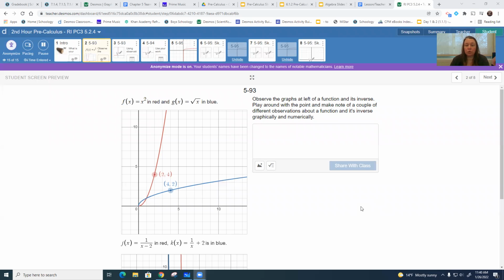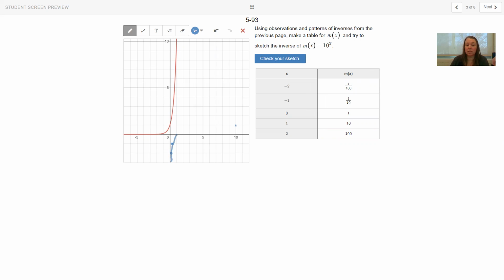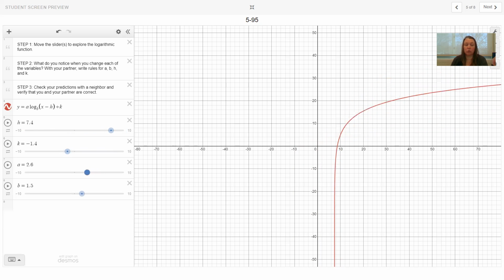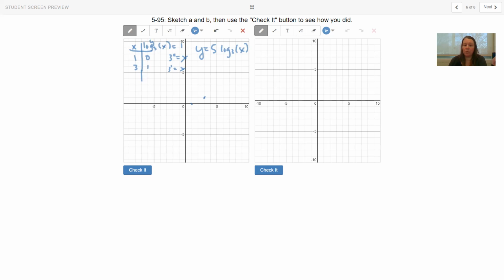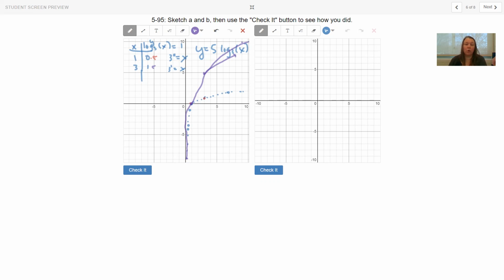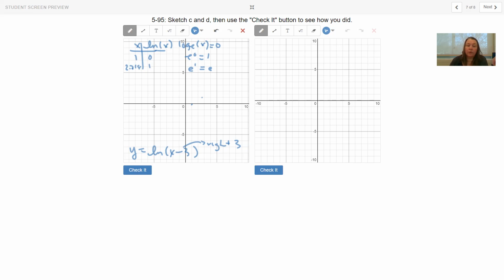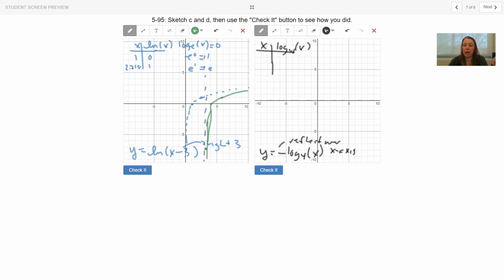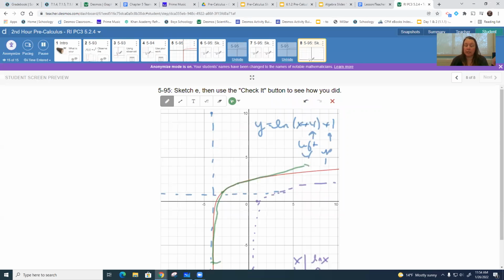5.2.4 Graphing Logarithms